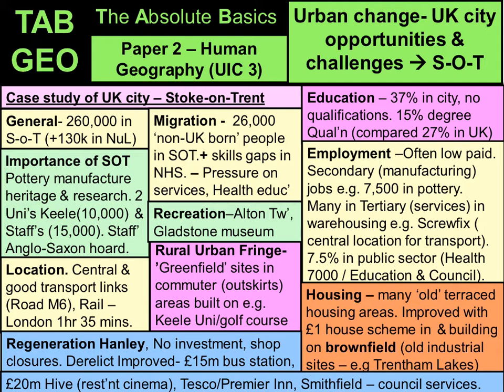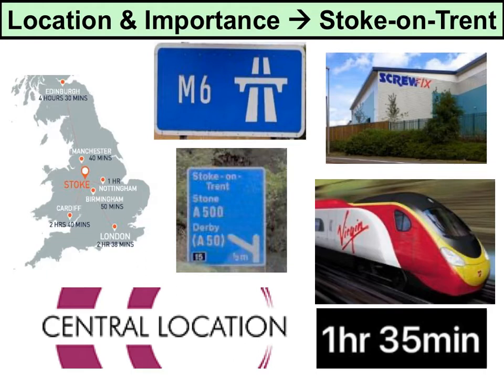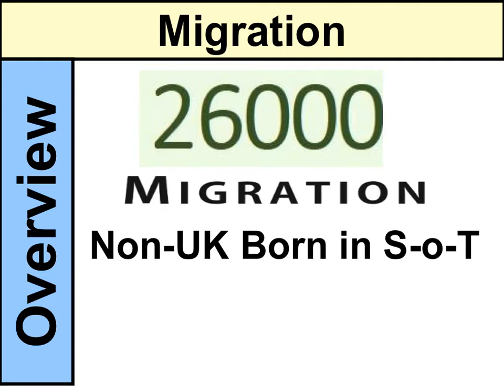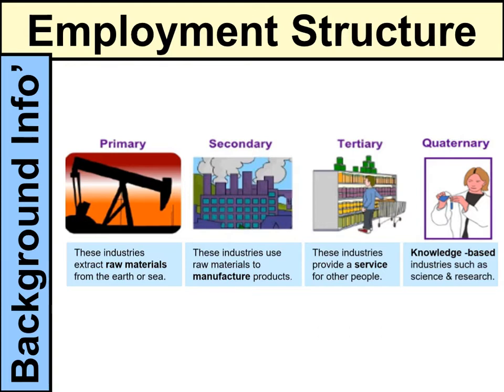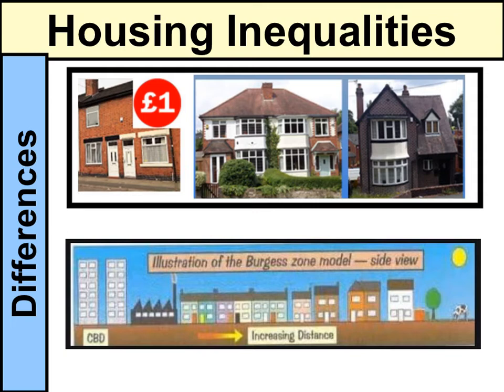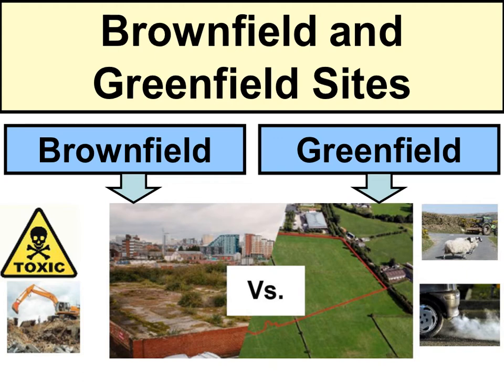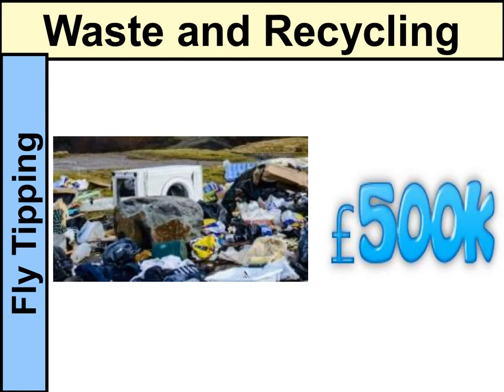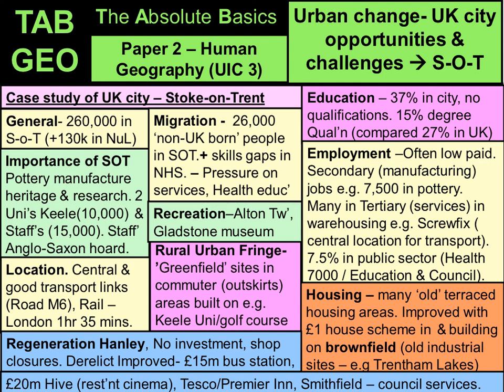TAB Geography - Urban Issues and Challenges 3 - Stoke-on-Trent